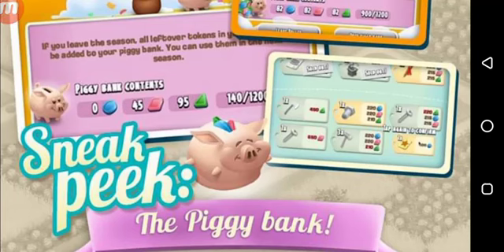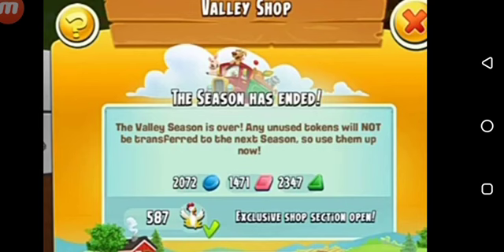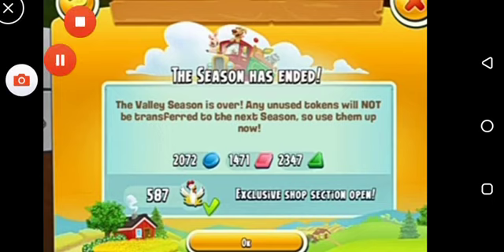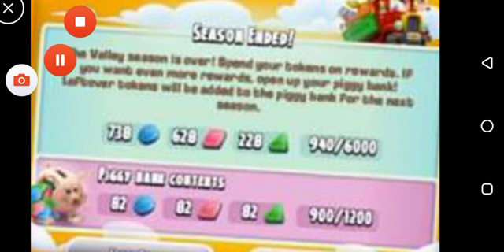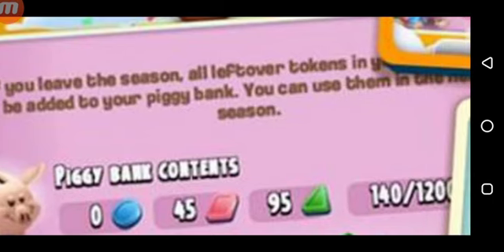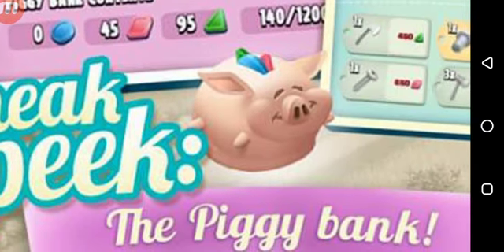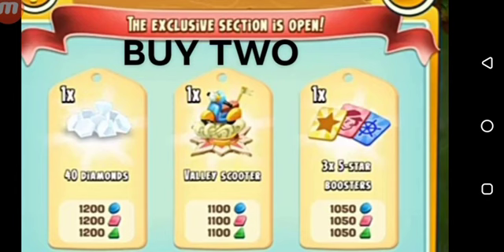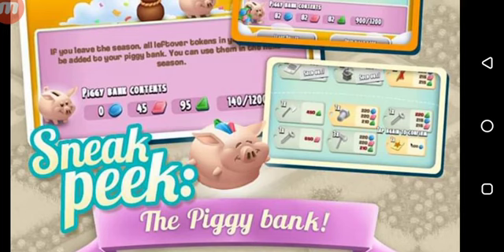Hay Day Winter 2019 Update - The Piggy Bank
The Piggy Bank allows you to collect extra tokens.

In addition to the regular tokens, all building requests, social requests, collecting chickens will give you piggy bank tokens, which are stored in your piggy bank.

You can open the piggy bank at the end of the Valley season and afford more rewards!

You can also choose not to open the piggy bank and those piggy bank tokens will be transferred to your next season’s piggy bank. Also all the unused tokens from the season will be transferred to your piggy bank in the next season.

With the piggy bank you can go over the wallet token limit so if you collect enough piggy bank tokens you may be able to afford up to 2 prizes from the exclusive shop!